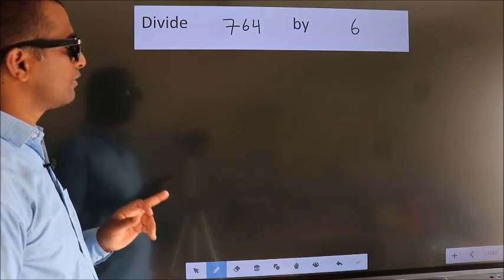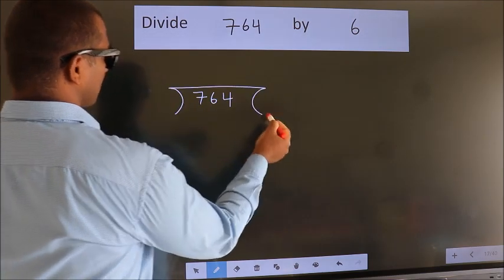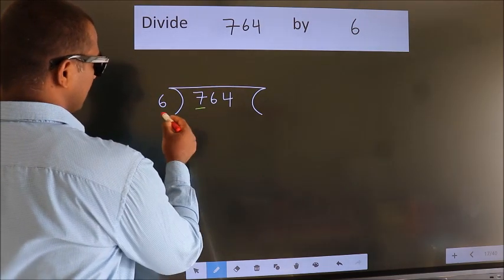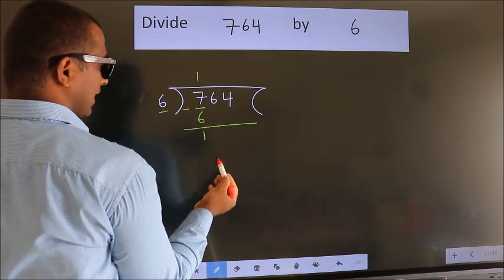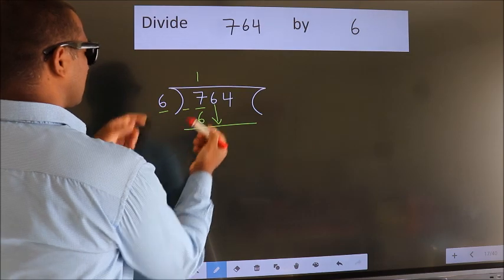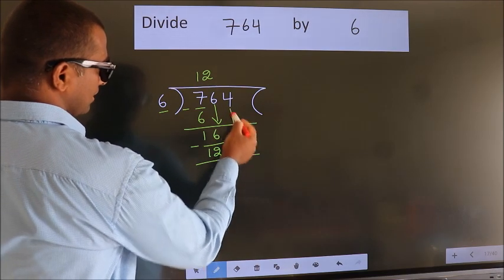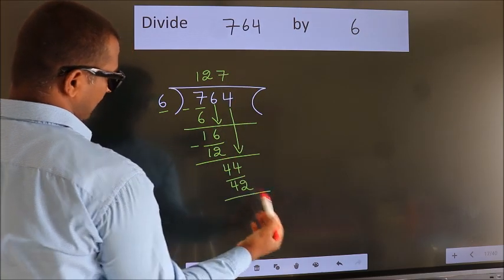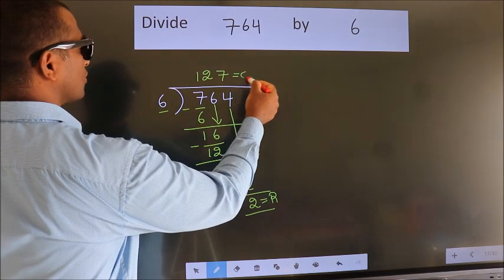Divide 764 by 6